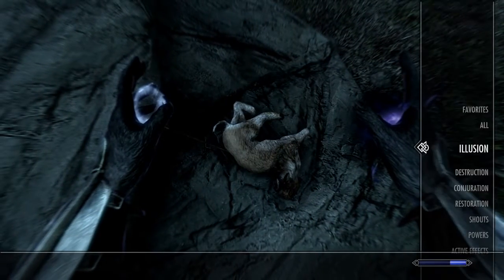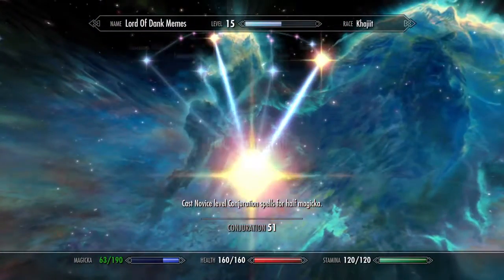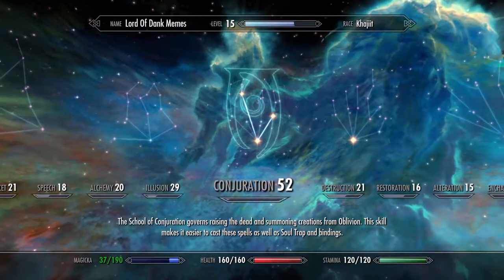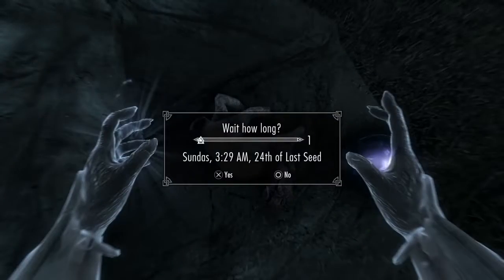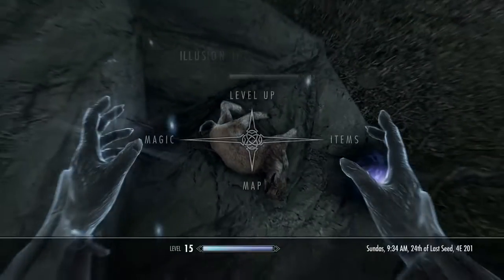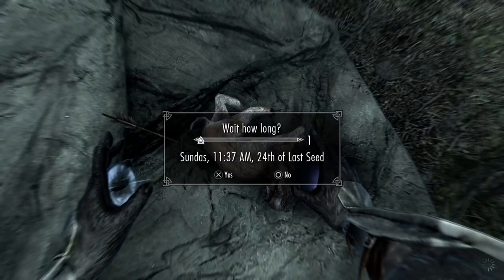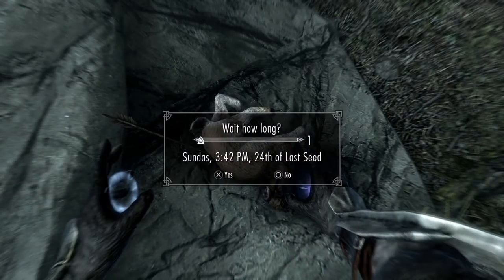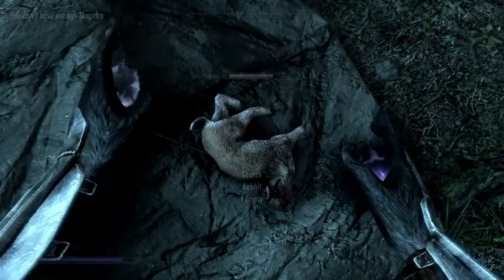How I Level Up So FAST in SKYRIM 2016 on PS4?!?!?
Form 4 Top 3 Small Youtubers